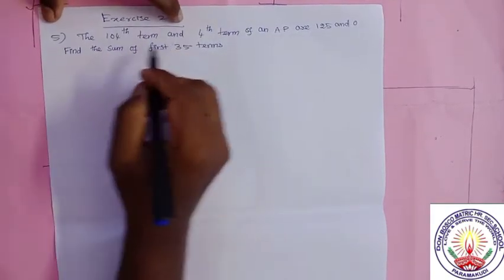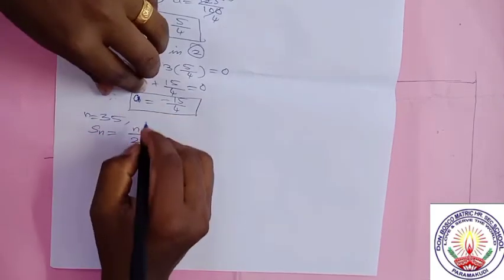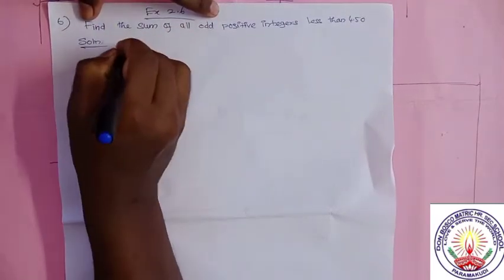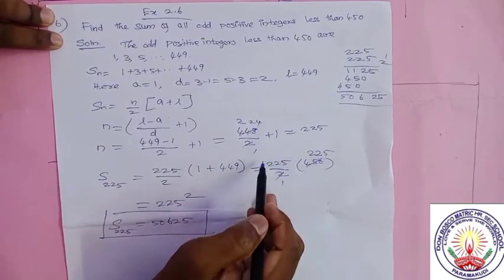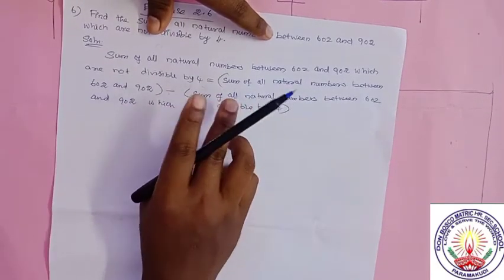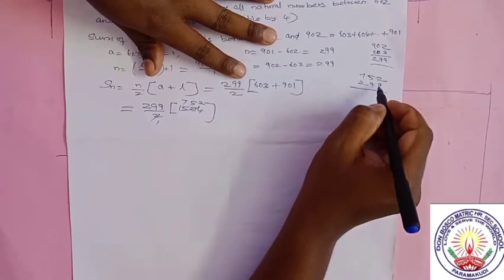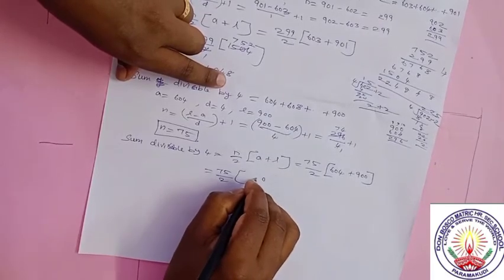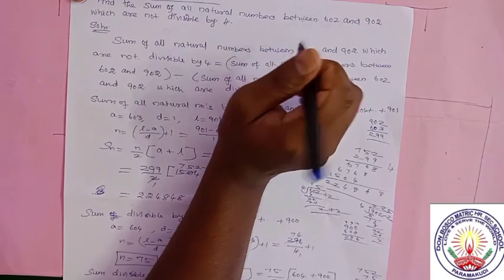X Std. Maths Unit 2 Arithmetic Series Exercise 2.6 Problems 5&6 Mr.Jegan Sir 17092020